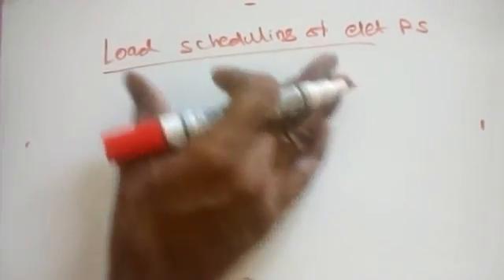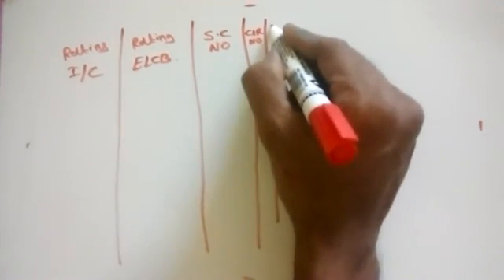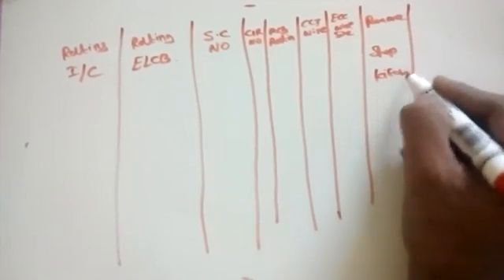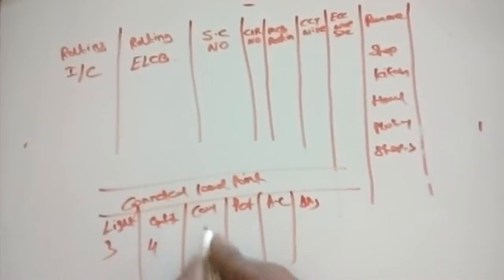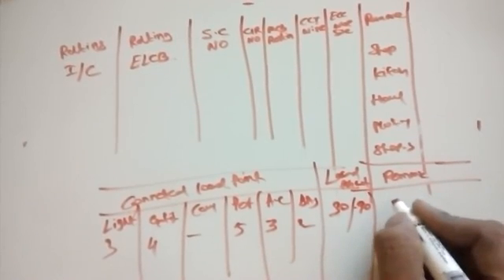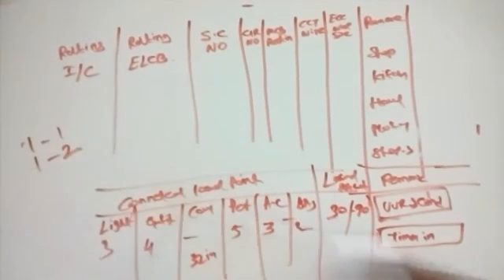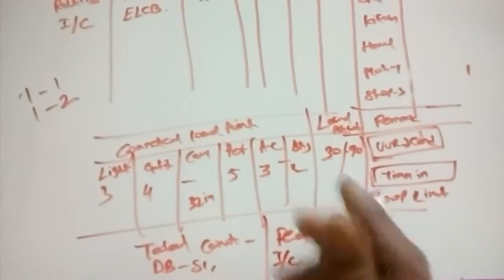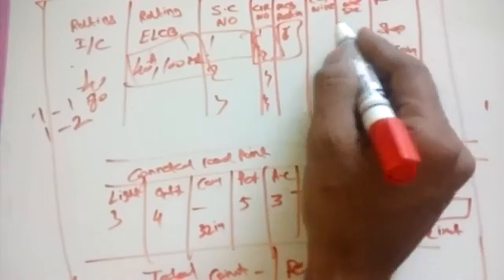Load scheduling of power system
In this video how to make load schedule of power system in switch gears and what are the terms need to included.whats means by ecc wire size ,cct wire size.

Residential,Load,Calculation cafe_experiment_id02481,40509011","fade_out_start_milliseconds":"0","title":"Residential Load Calculation(U#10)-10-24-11.wmv","gapi_hint_params":"m;\/_\/scs\/abc

Electrical, Commercial, Load, Calculation
 how, to, electrical, load, calculation, tutorial

ecc wire size
cec wire size calculator
cec wire size table
cec wire size
cec wire size ampacity
ground wire size cec
nec wire size chart
nec wire size calculator
nec wire size for 200 amp service
nec wire size requirements
nec wire size chart 2014
nec wire size chart conduit
nec wire size for 100 amp service
nec wire size chart 310.16
nec wire size for motors
nec wire size ampacity
pec wire size
wire sizes and ampacity pec
load scheduling power system
load scheduling in power system
load scheduling in power system ppt
load scheduling problem in power system
electrical load schedule xls
electrical load schedule excel format
electrical load schedule sample
electrical load schedule calculation formula
electrical load schedule excel
electrical load schedule for residential
electrical load schedule software
electrical load schedule philippines
electrical load schedule table
electrical load schedule 3 phase
electrical load schedule
electrical load schedule calculation
electrical load and schedule
addc electrical load schedule
what is an electrical load schedule
electrical load schedule calculation pdf
electrical load calculator commercial
electrical load calculator canada
electrical load center calculator
electrical load calculation calculator
electrical load capacity calculator
power load calculator computer
residential electrical load schedule calculation
electrical load schedule dewa
electrical load distribution schedule
electrical load calculator download
electrical load diversity calculator
electrical load drop calculator
3 phase electrical load schedule
3 phase electrical load calculator
electrical load calculator